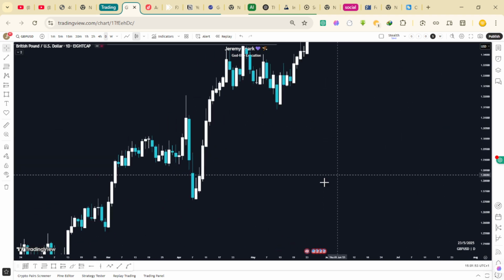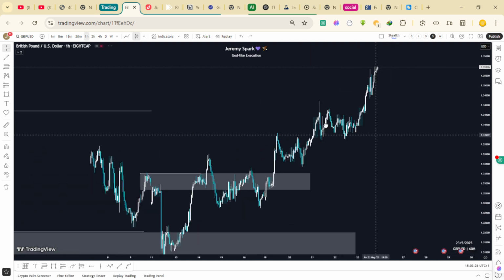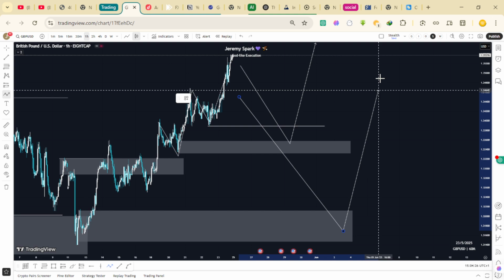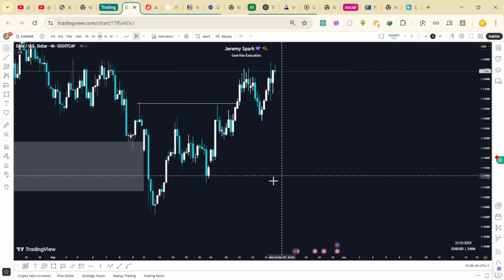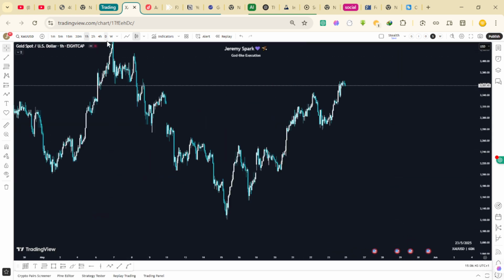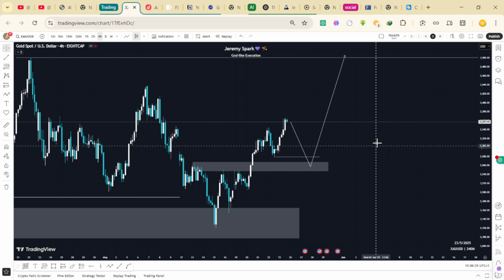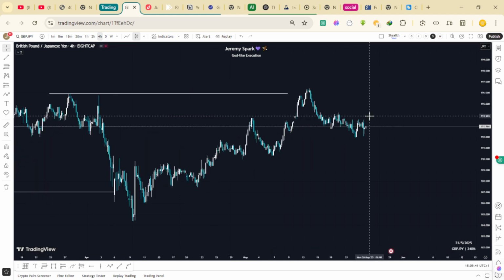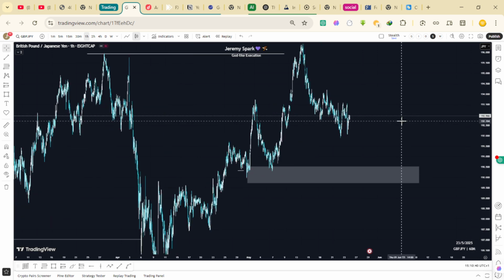Next Week’s Big Moves: What Smart Traders Are Doing With XAUUSD, GBPUSD, EURUSD & GBPJPY!"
Massive shifts could be coming — but will you be on the right side of the trade?

This week’s market analysis dives deep into key technical setups and smart money projections for XAUUSD, GBPUSD, EURUSD, and GBPJPY. If you want the edge heading into next week, this is the video you can’t afford to skip.

Inside this breakdown:

🔍 Hidden trends most traders are missing

📊 Key price zones and breakout watchpoints

🧠 Pro-level projection models to prepare like the banks

🧭 Whether you’re day trading or swing trading, this story-driven breakdown will help you anticipate the market — not just react to it.

🎯 Watch now and see how next week could be your most profitable yet.